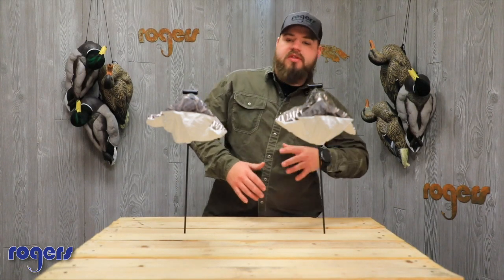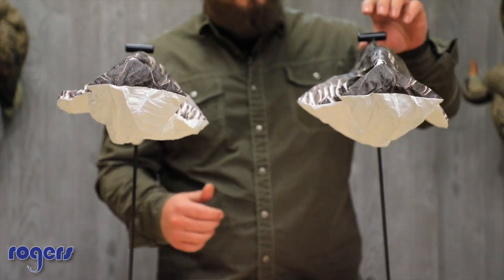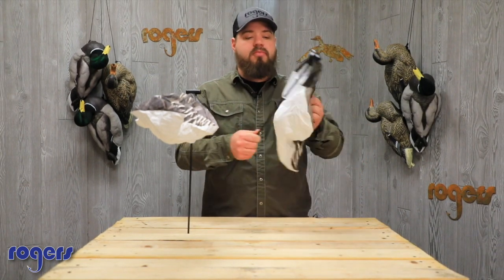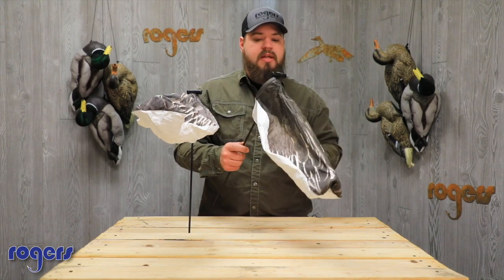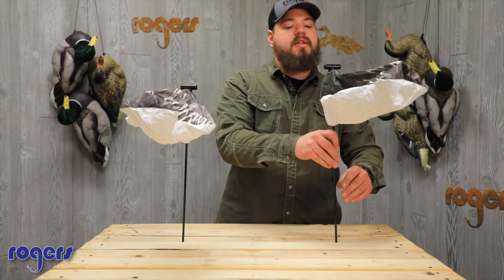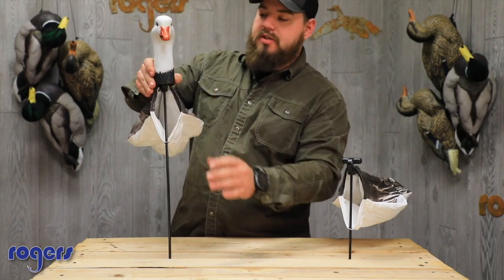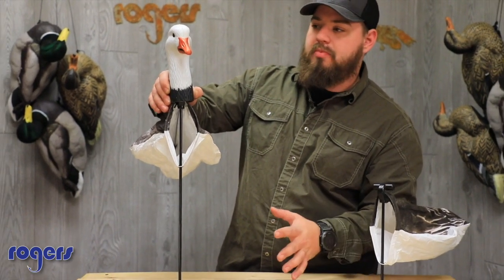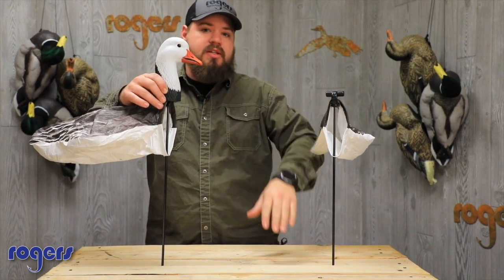White Rock Blue Goose Socks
ADD SOME DIMENSION TO THAT SNOW GOOSE SPREAD
White Rock Blue Goose socks can add to your snow goose decoy collection. Have a look!